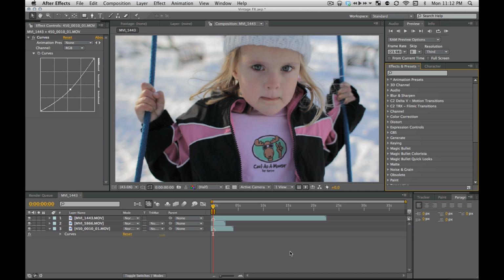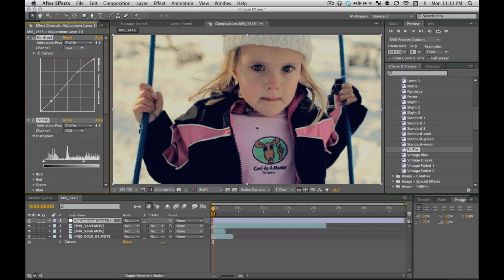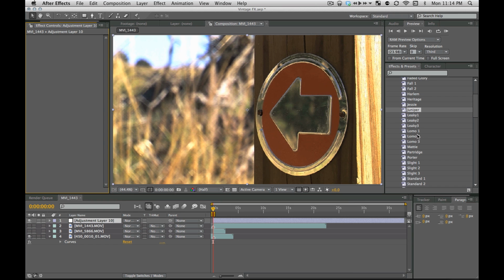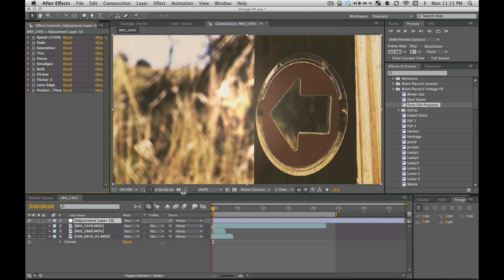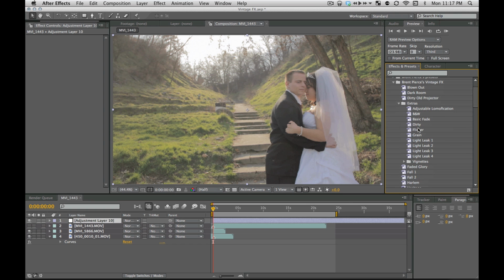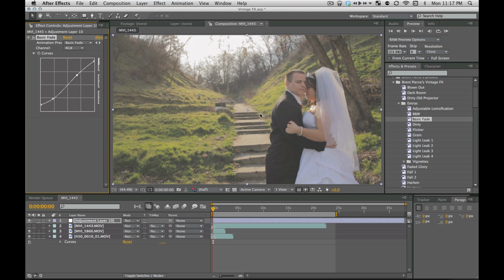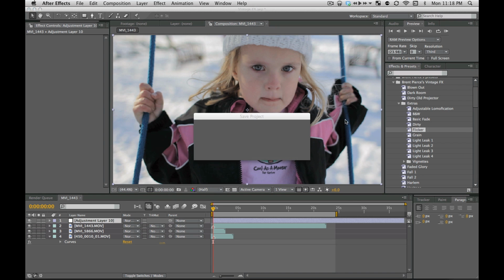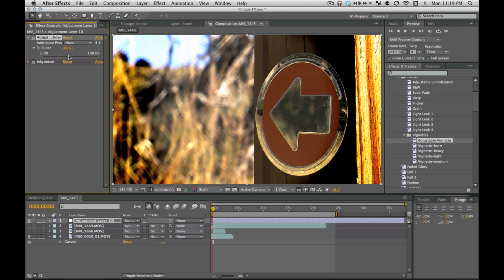Vintage FX by Brent Pierce - Demo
This is a demo for "Vintage FX" After Effects color presets.